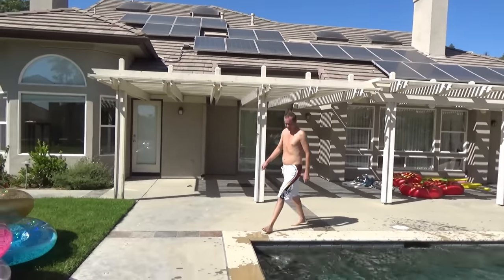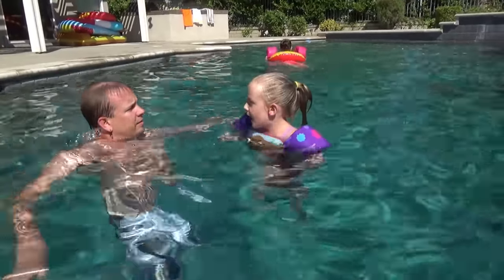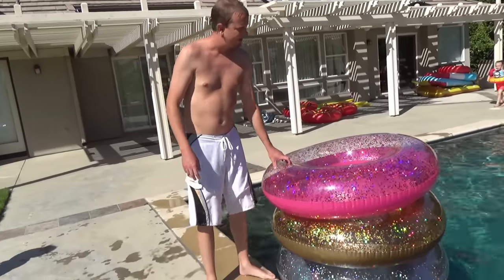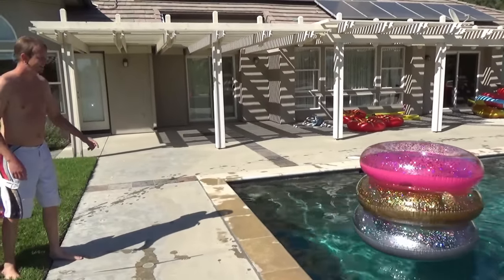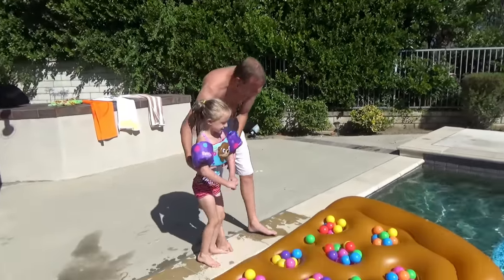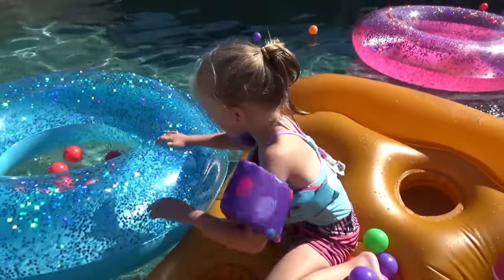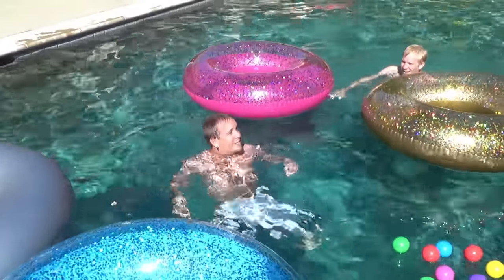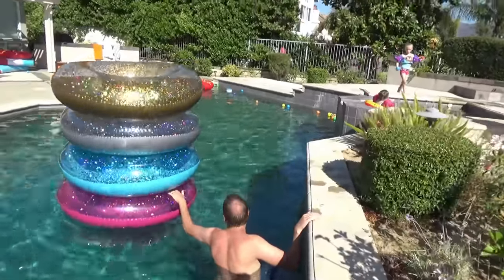Backyard Swimming Pool Olympics!!! Stacking Pool Floats Challenge!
Backyard Swimming Pool Olympics!!! Stacking Pool Floats Challenge! 3 Color Pool Float Challenge!

3 Color Pool Float Challenge. Today was such a hot day that we decided to play some fun pool games. We stacked up some glitter tubes to see if we could jump thru all of them! Who do you think makes it in?